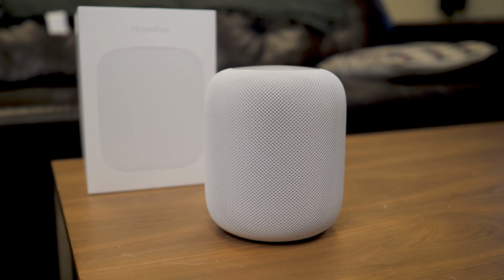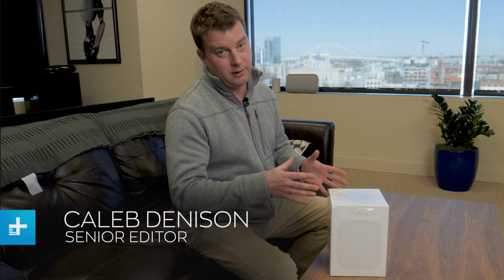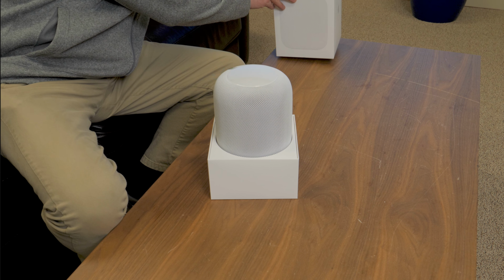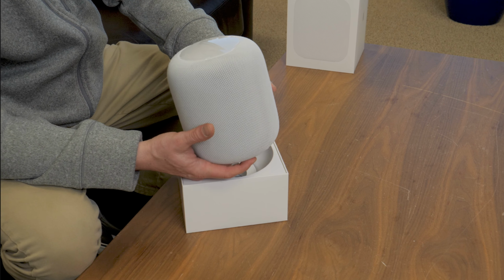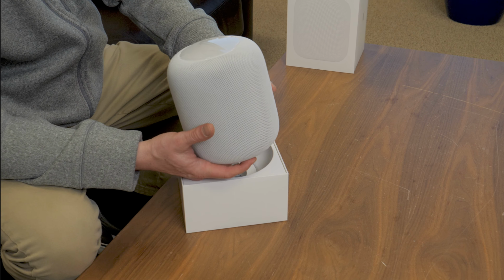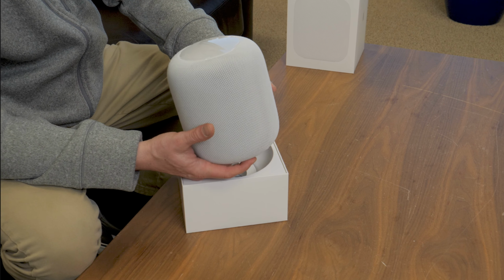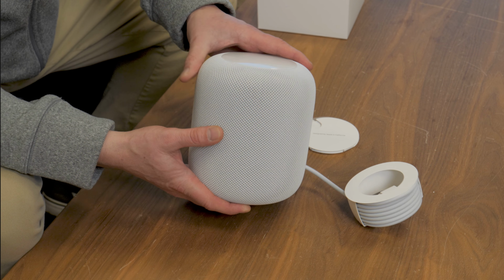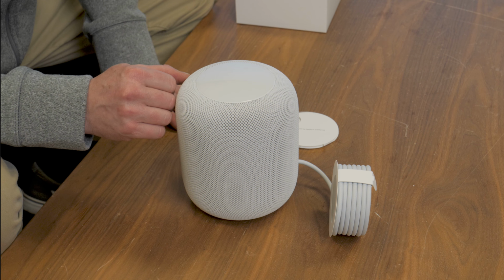Apple HomePod - Unboxing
Apple's long awaited HomePod smart speaker is here! Packed with some surprising sound quality and a lot of audio processing tech, the HomePod brings Siri into your smarthome ecosystem. HomePod can control Apple HomeKit enabled smart devices like lights, outlets and thermostats.

Watch the unboxing experience and our first impressions of Apple's HomePod. A full review is coming very soon.